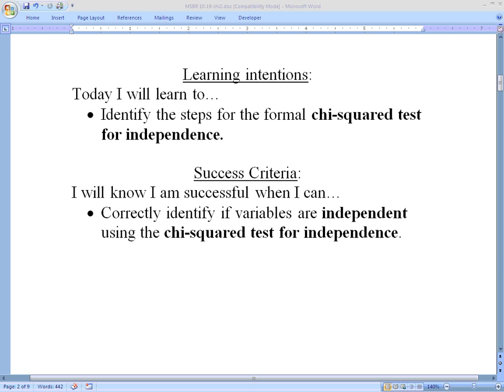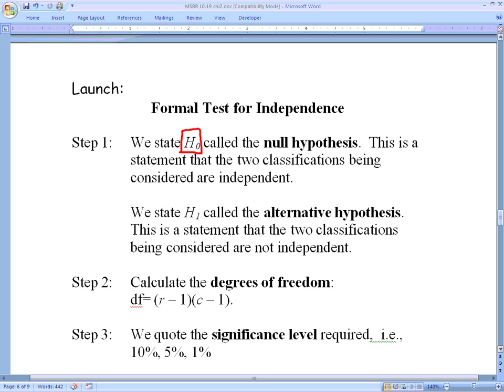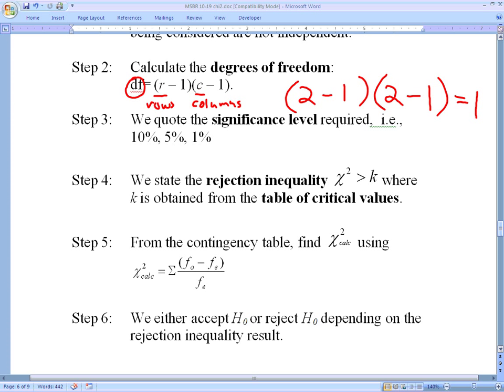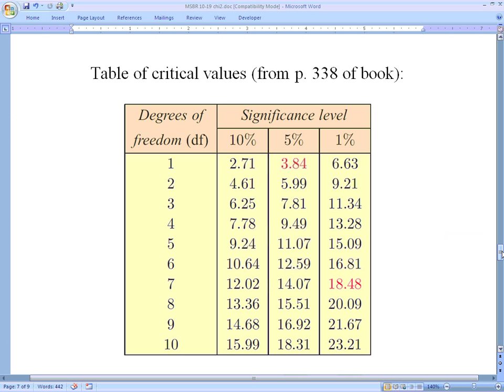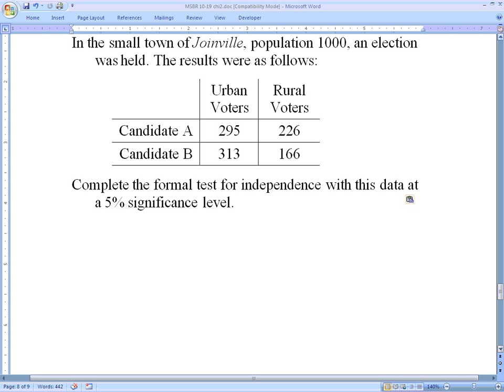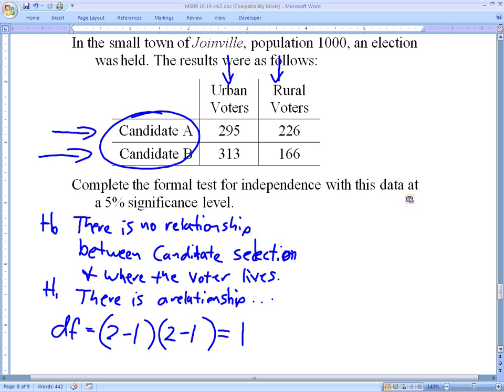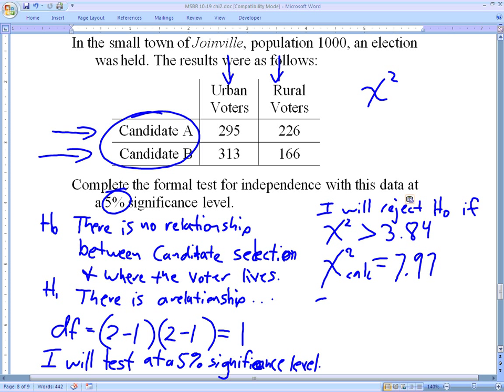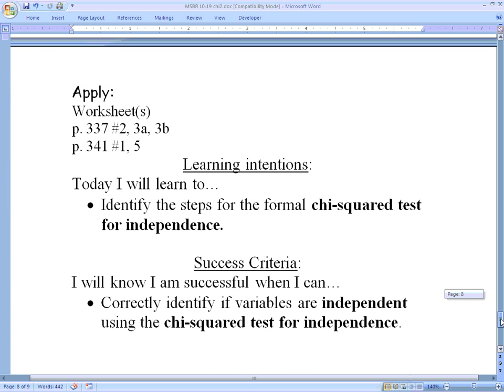Math Studies: Chi-Squared Test for Independence (10/20-21/2014)